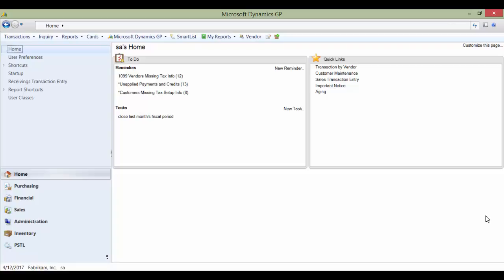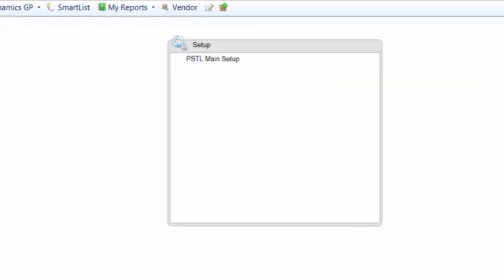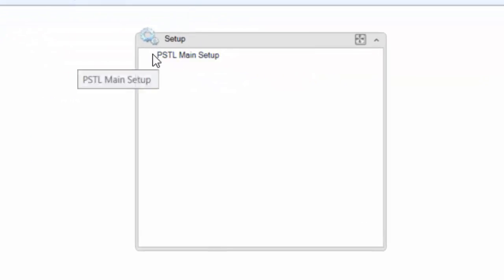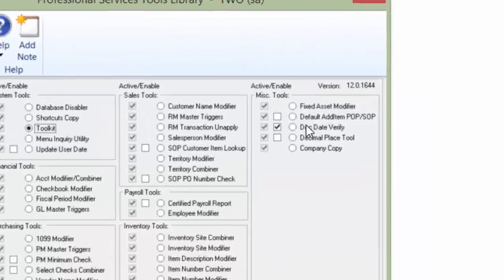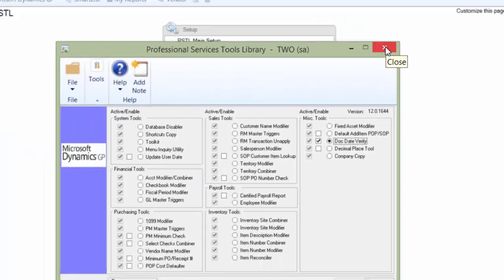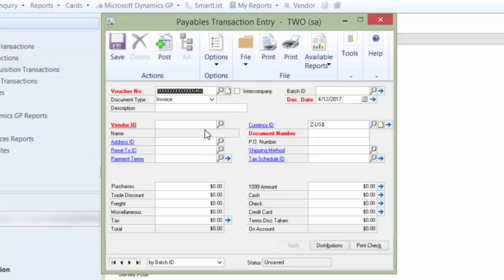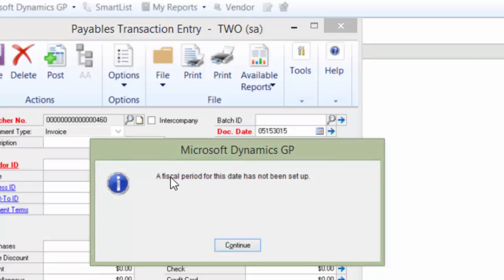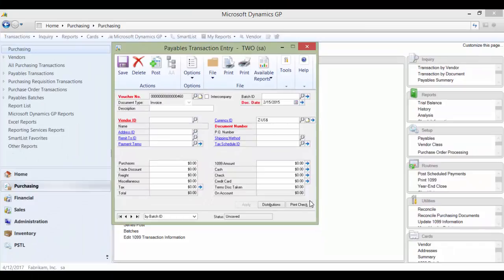Dynamics GP Professional Services Tools Library: How to Enable ‘Doc Date Verify’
- All of the tools in the Professional Services Tools Library, or PSTL, are now free! But many Microsoft Dynamics GP users don’t take advantage of them.  In this video series I will show you my favorite PSTL tools.

Tip #1 is how to enable doc date verify in Microsoft Dynamics GP.